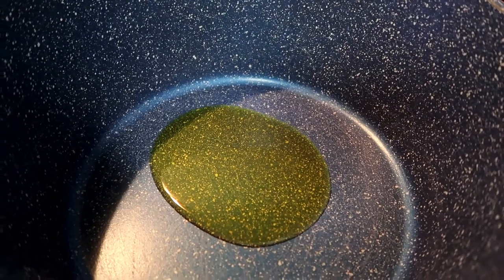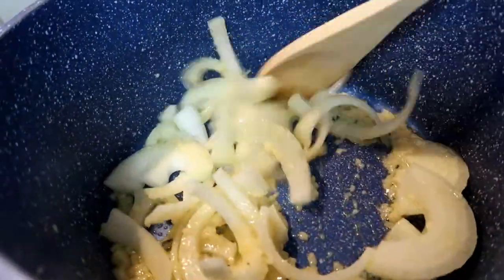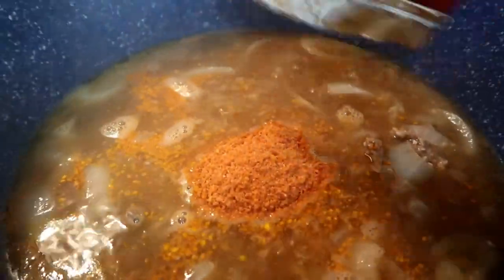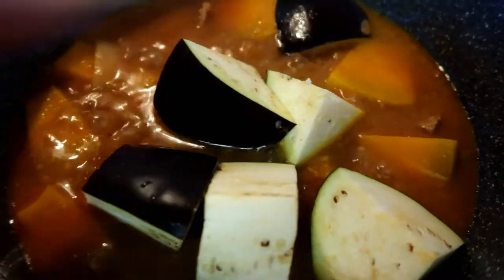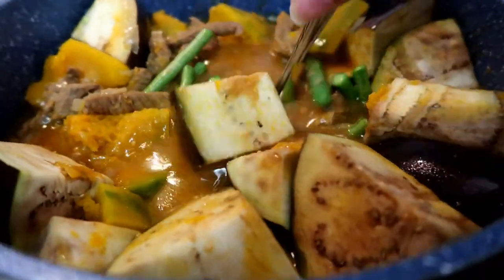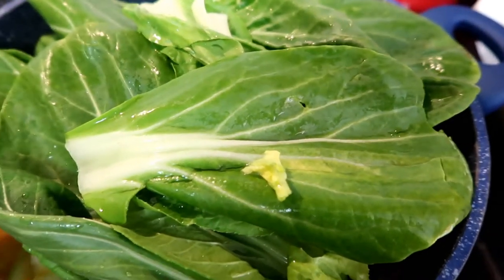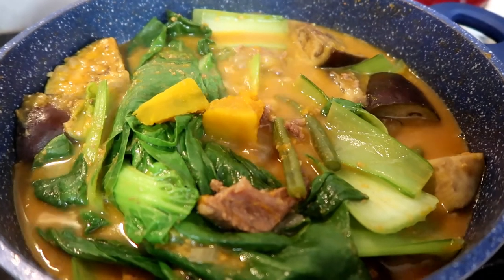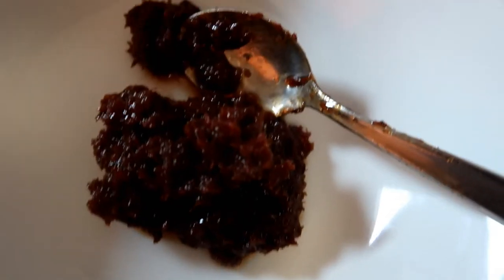KARE KARE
😊Your comment means a lot so please leave one. Thanks and Enjoy watching.👯 😘
"DO WHAT MAKES YOU HAPPY"
@@@@ *ADD ME IF YOU LIKE😉* @@@@

Google Plus
MORE TO WATCH HERE